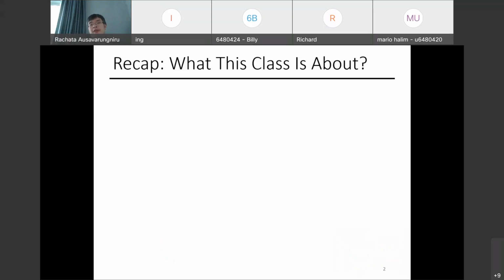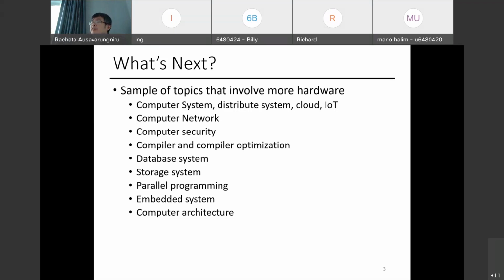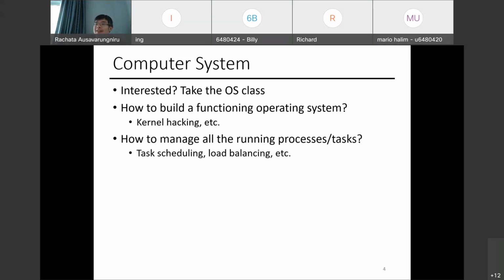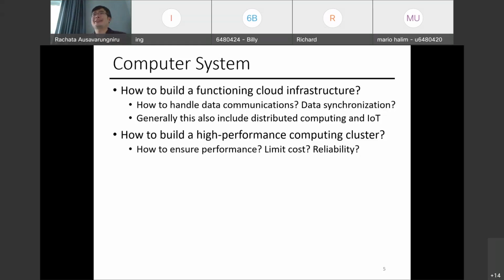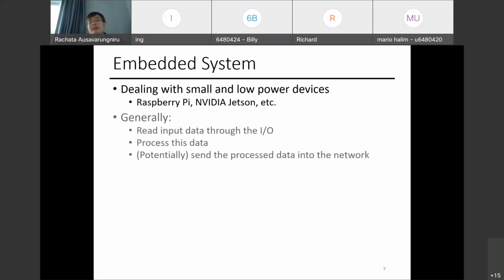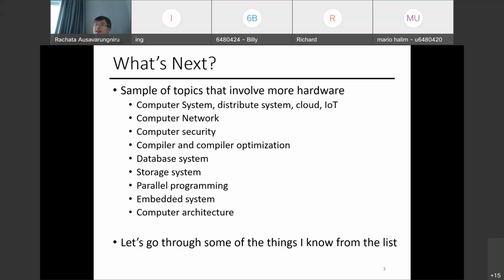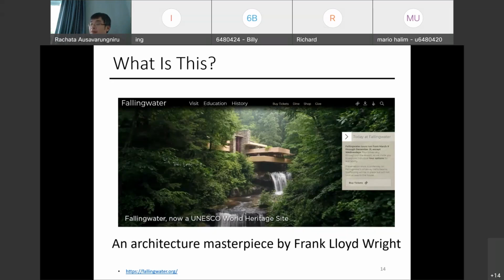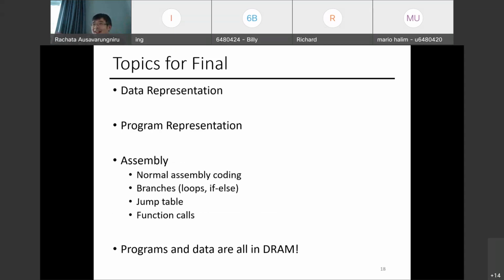[MUIC System Skill T1 2021] Lecture 22: After System Skill